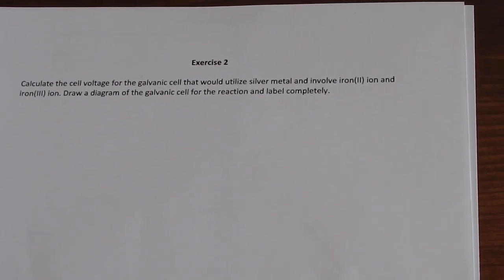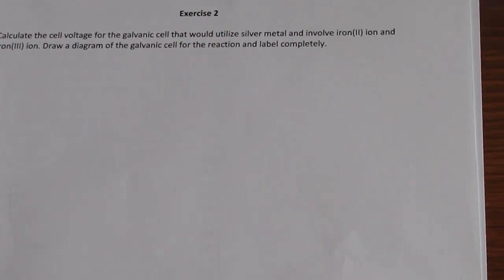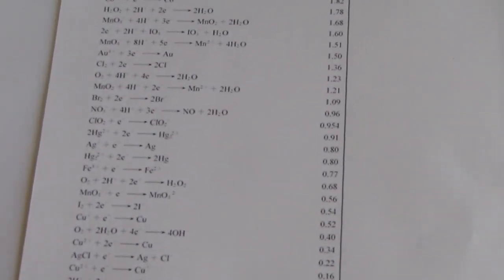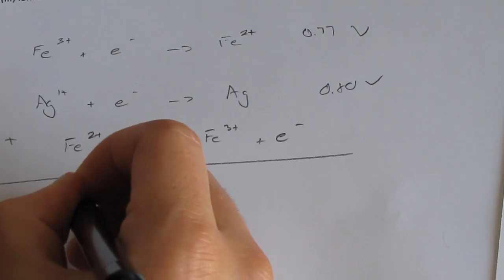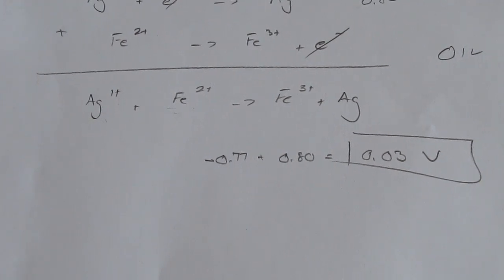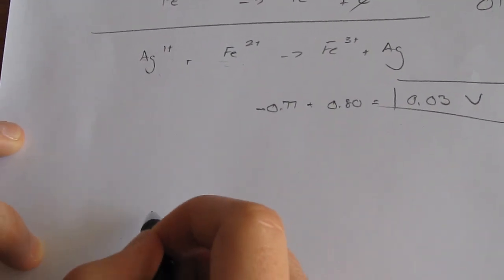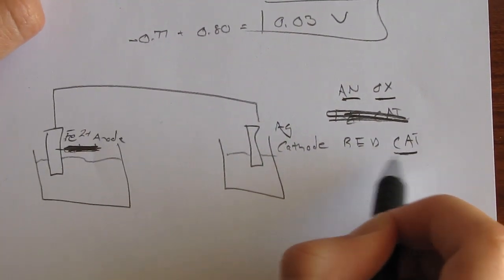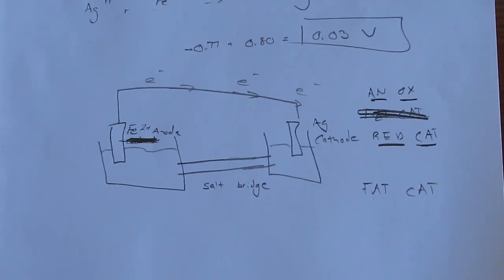How to Solve and Draw a Galvanic Cell Problem (AP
By Jamie Brynes and Konrad Arroyo